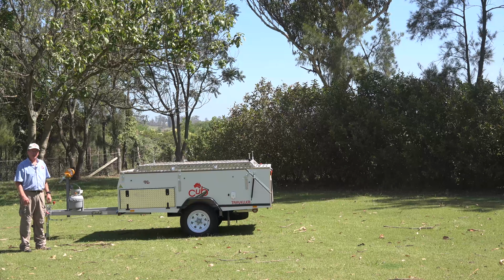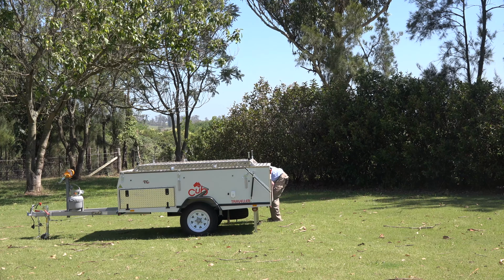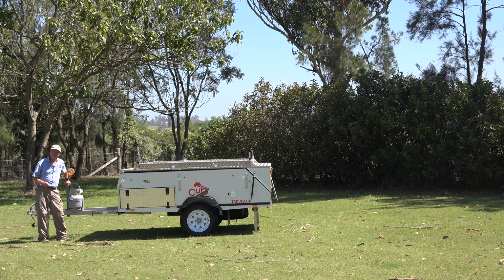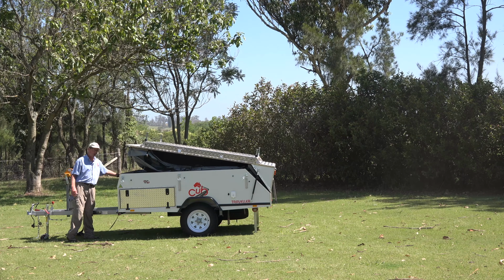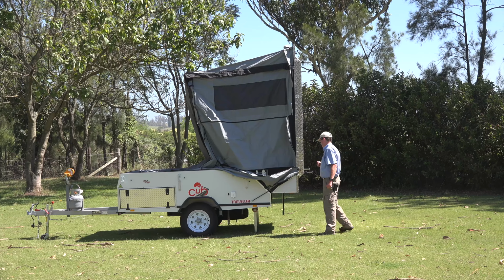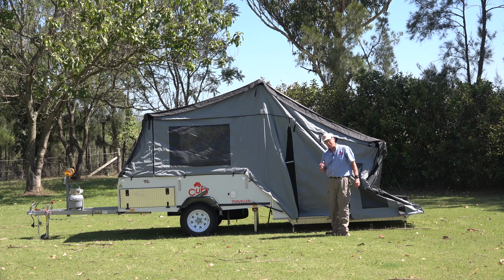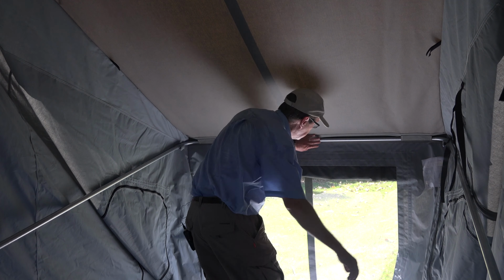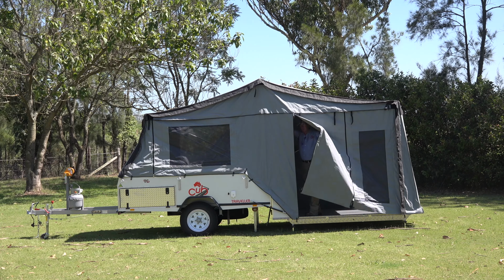CUB HANDY TIPS: What is the correct way to open a Cub Camper?